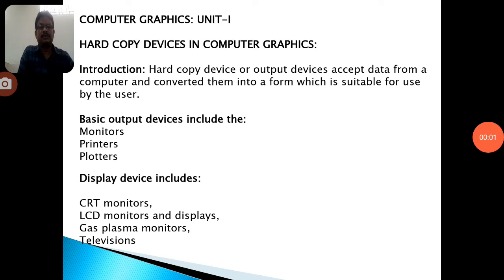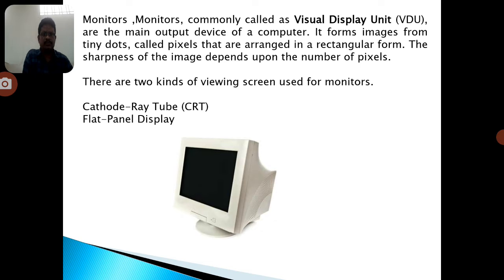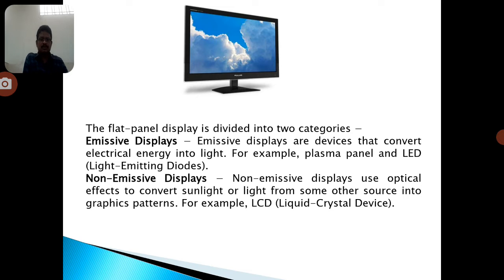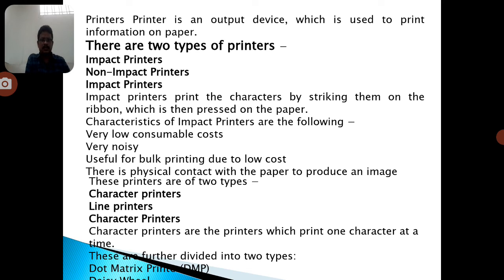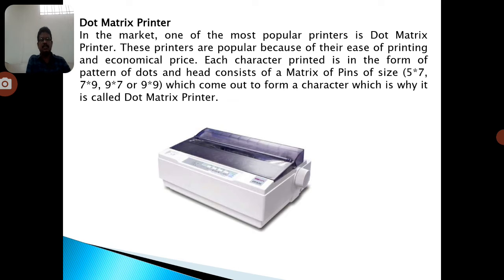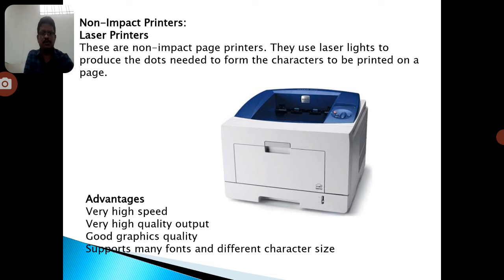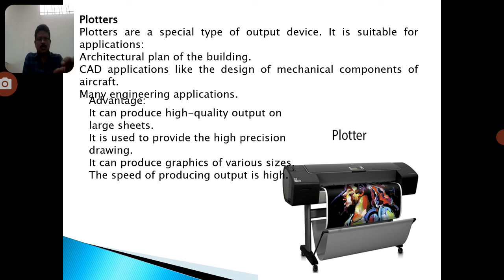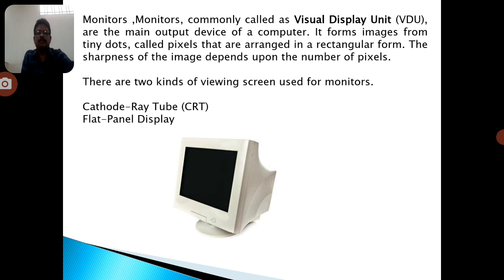Computer Graphics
Computer Graphics: Hardcopy display devices